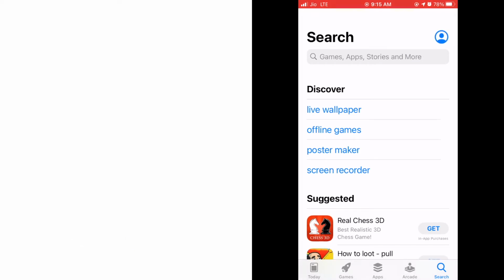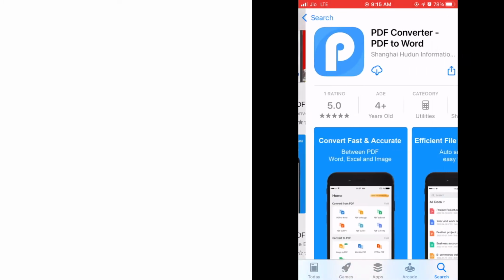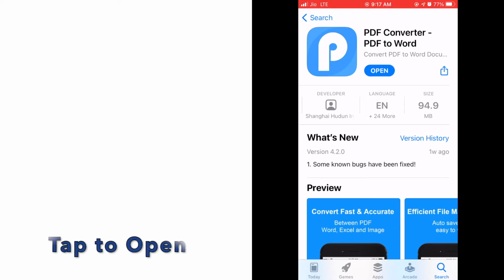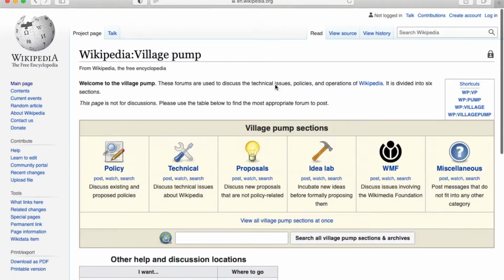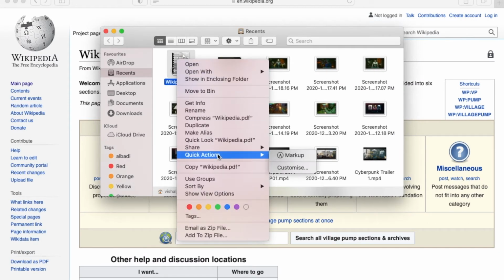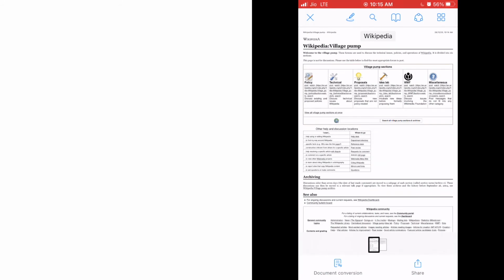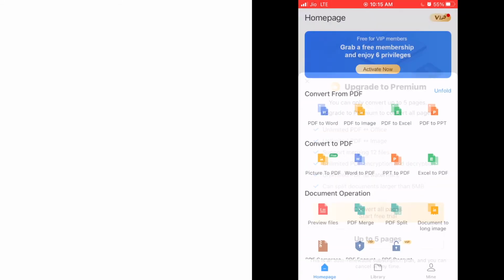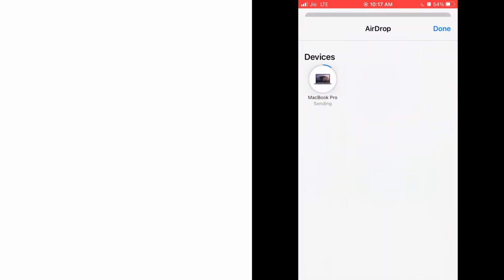How to convert PDF to HTML on iPhone and iPad| Elitetips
This video is about How to convert PDF to HTML file, In this video, I'm trying to show you, How you can convert PDF file to Word, Image, Excel, PPT, Txt and HTML files on your iPhone and iPad.

You can use this link to download this application.

Watch this video if your Questions is Below
How to convert HTML to pdf,